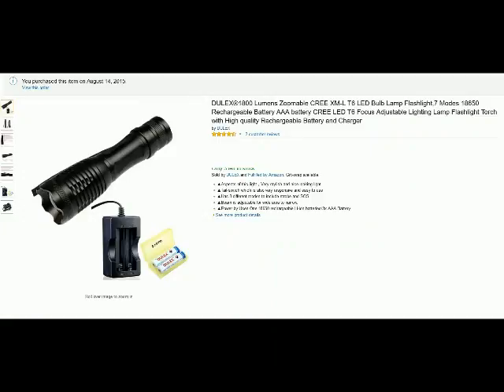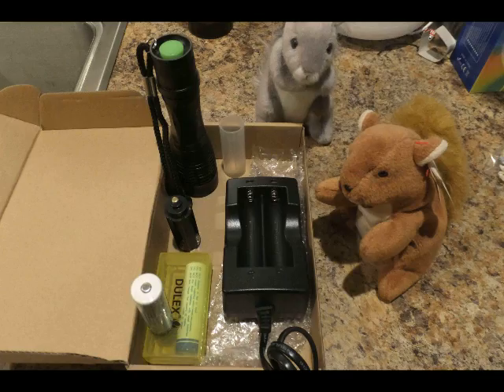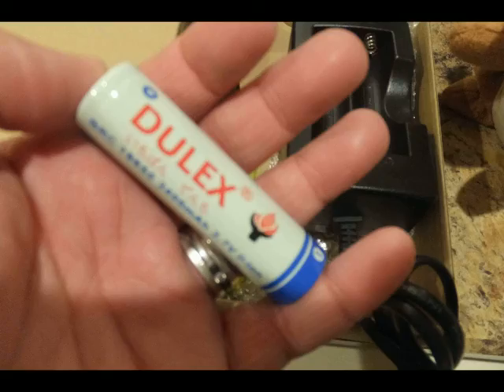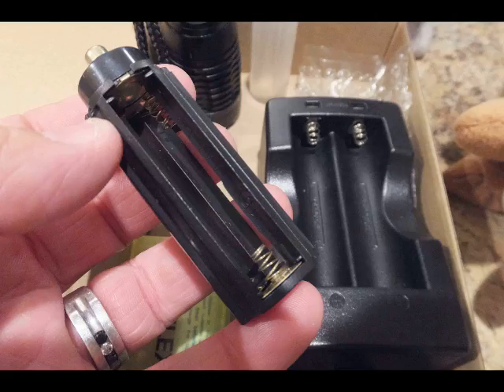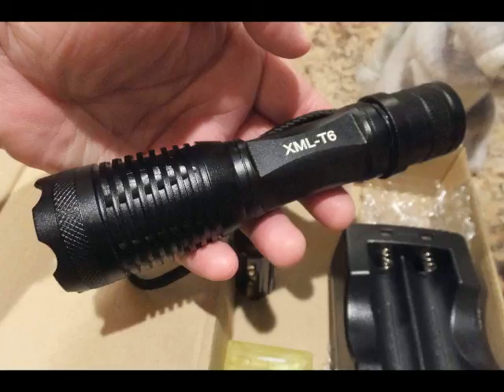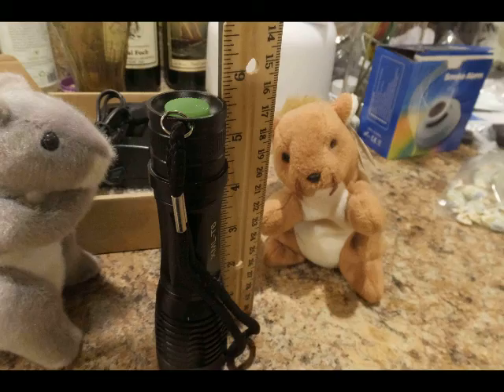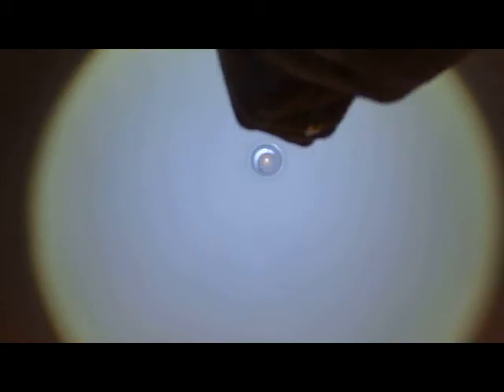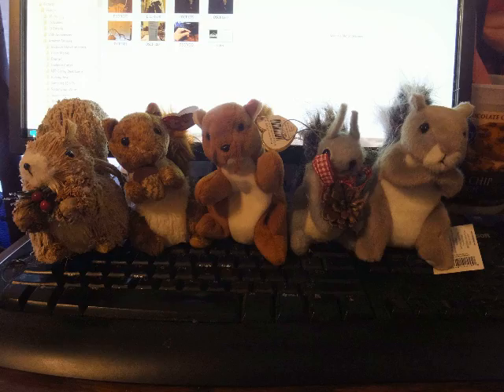B00JYZV6V4 DULEX1800 Lumens Zoom T6